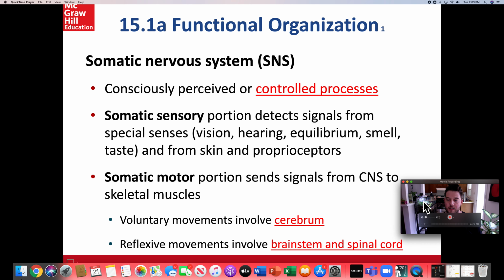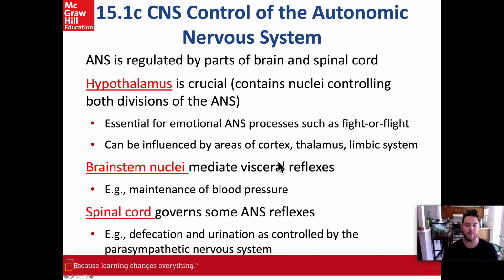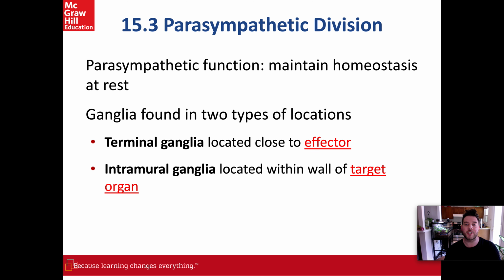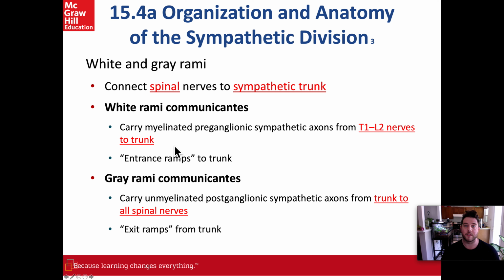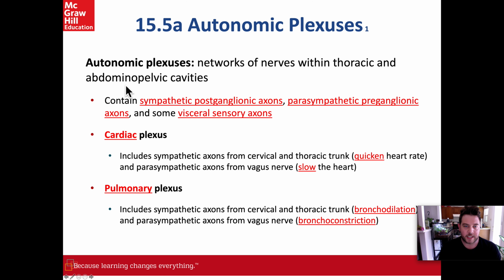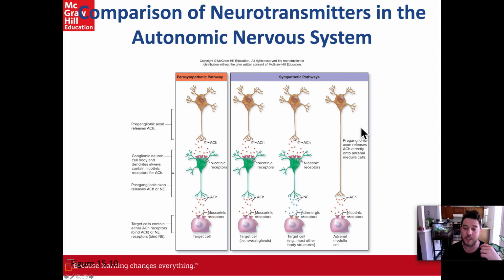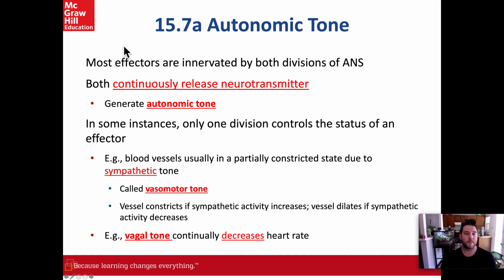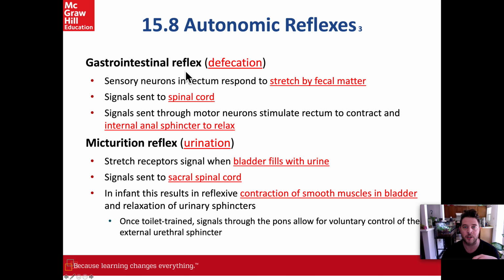BIO 168, Ch. 15